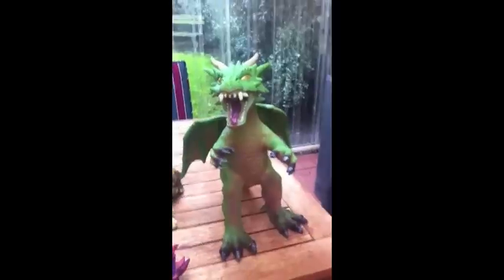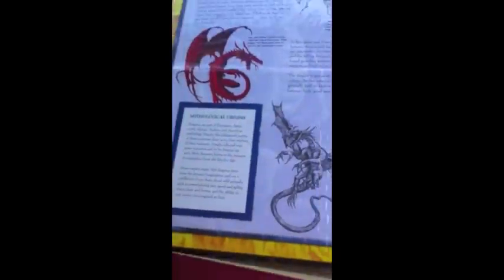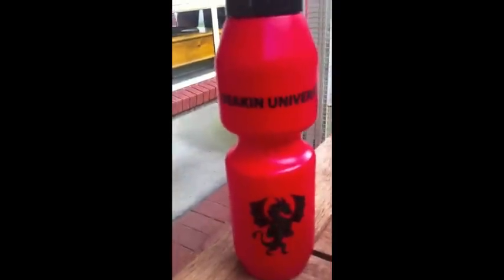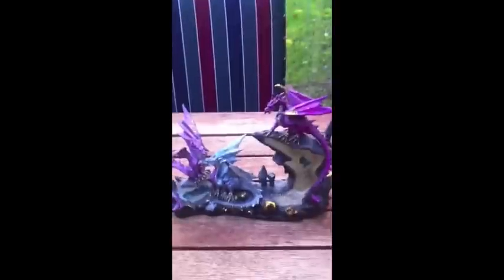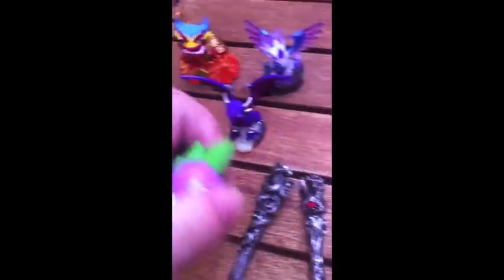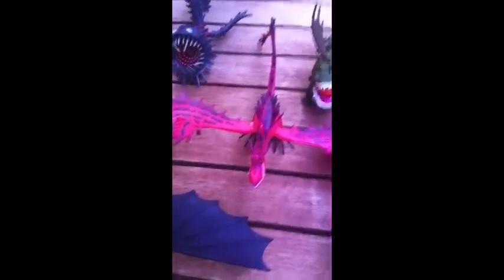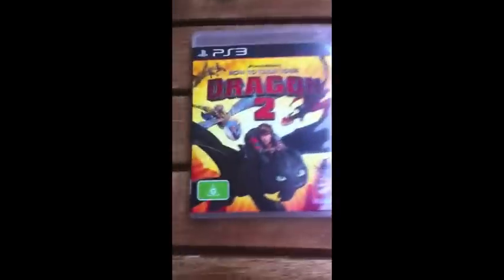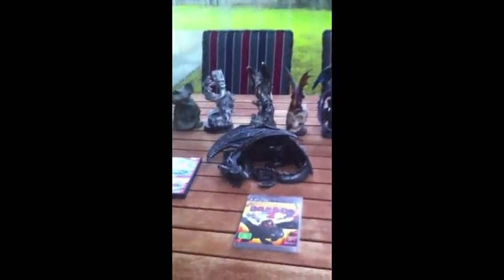My Dragon collection